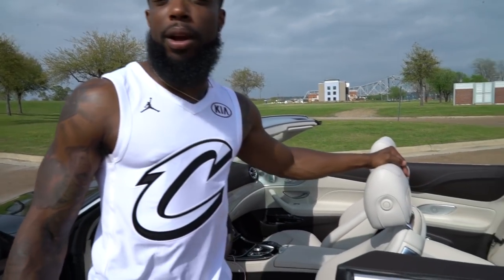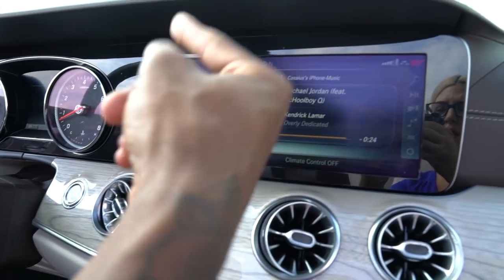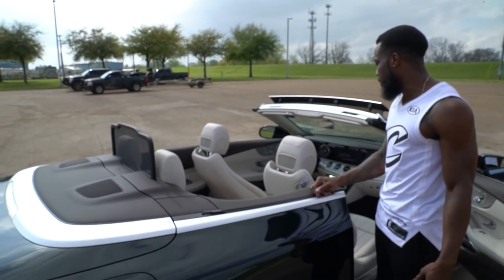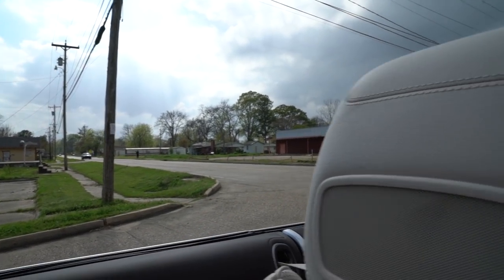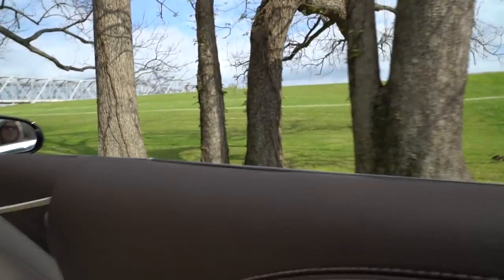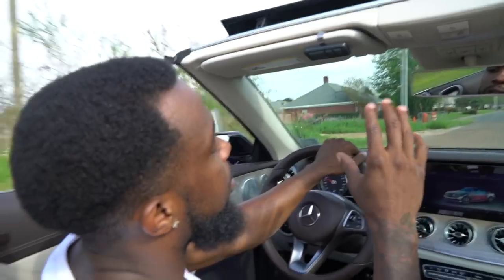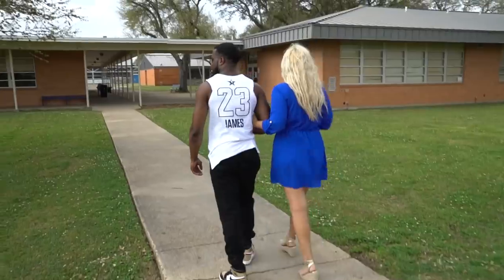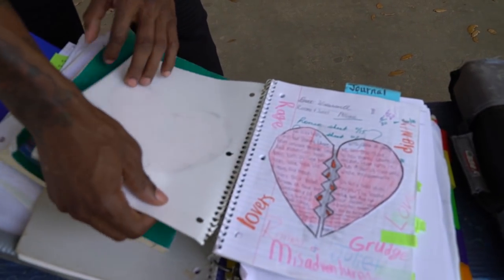MY BRAND NEW 2018 MERCEDES BENZ! REVISITING MY OLD HIGH SCHOOL MOTIVATION!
I wanted this video to be motivational for all you guys watching! Anyone can be successful in life, it's just how hard you work for it. Yeet!

Make sure to send all drawings/ surprises to
CashNastyGaming

New SnapChat! : CashAshMM
Thank for the love and support guys!